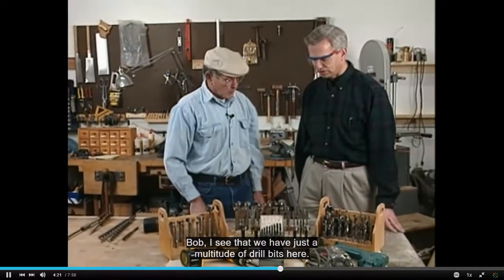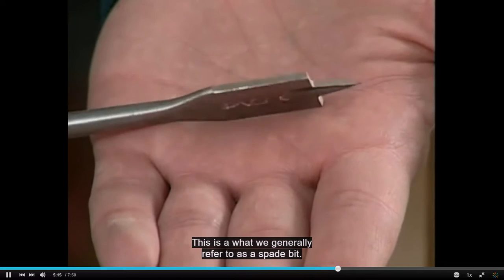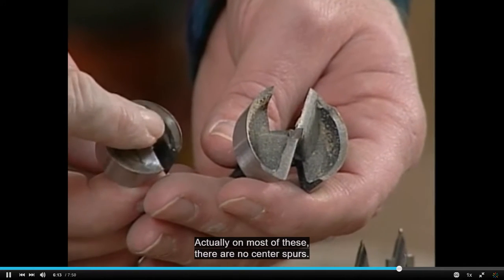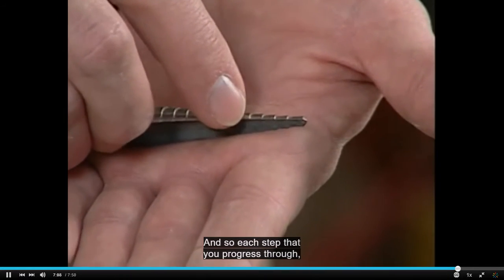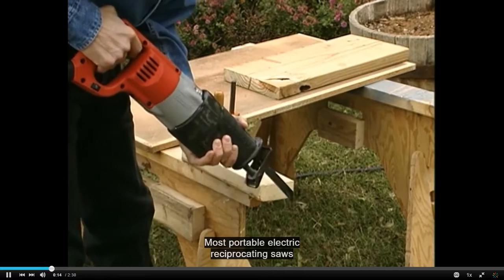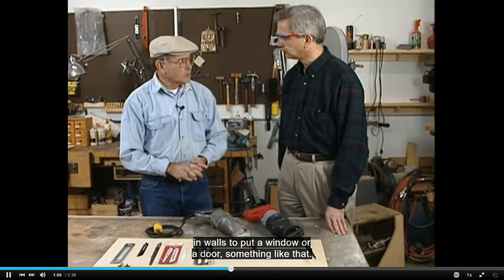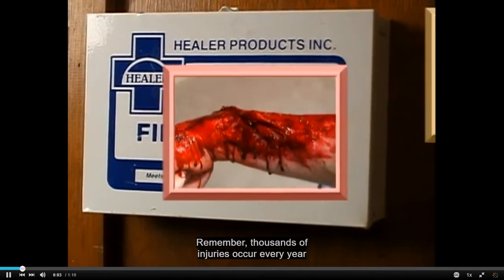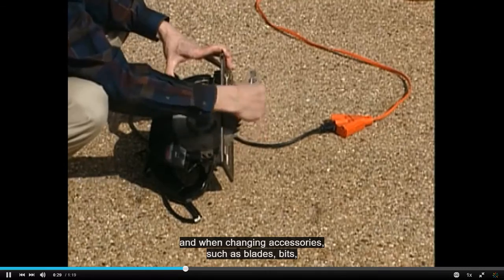Power Tools 2 Part 2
Floriculture / Agricultural Science and Fruit and Vegetable Production classes